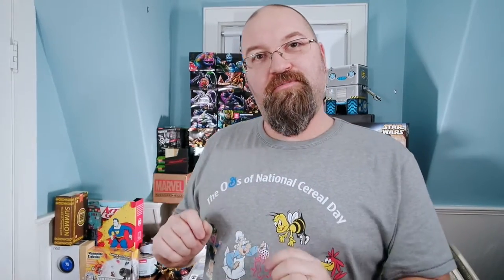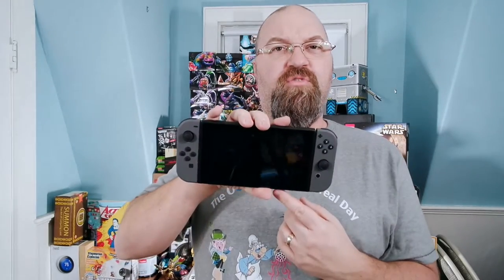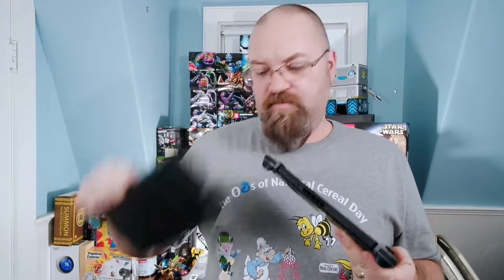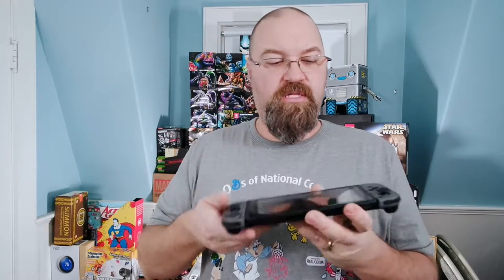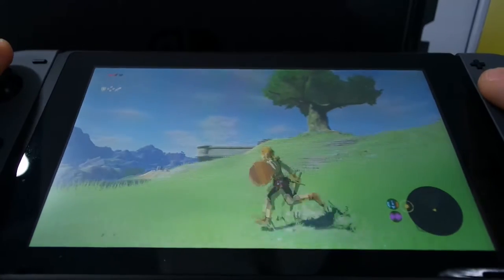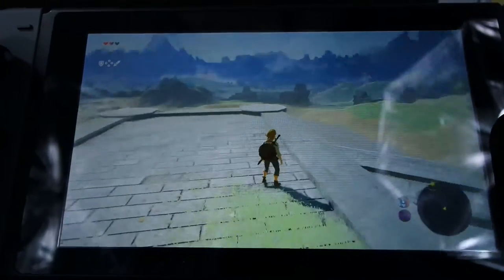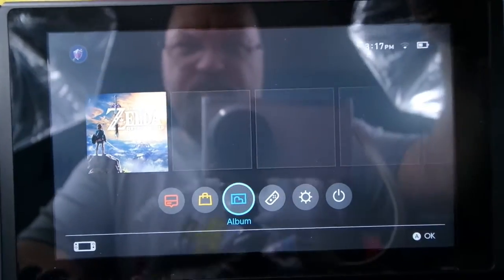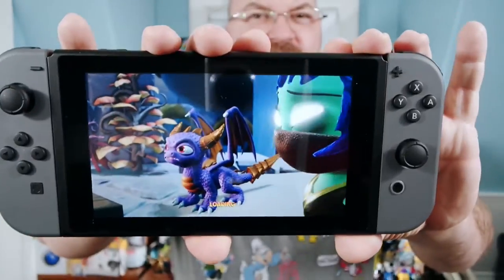National Cereal Day - I'm No Longer Switchless - Nintendo Switch Unboxing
Today was a couple of things. It was NationalCerealDay and thanks to General Mills they sent me some fun things to eat and to use to decorate the house. We enjoyed Lucky Charms pancakes for breakfast and today was also NationalPancakeDay.

It was also the day that my Nintendo Switch arrived. I did an unboxing in this video and even some Legend of Zelda Breath of the Wild gameplay and loaded up a Skylanders Imaginator figure.

I am a guest host often on Built From Bricks